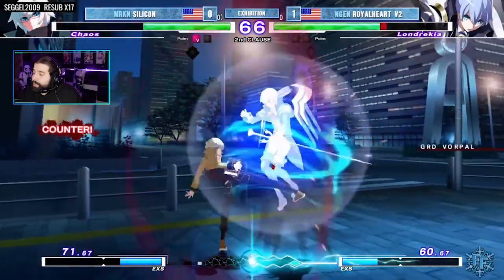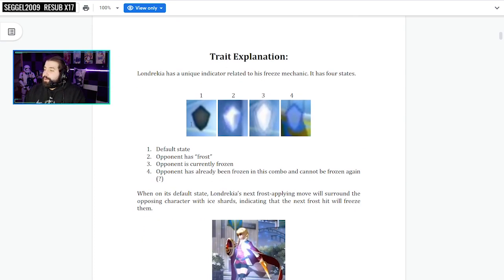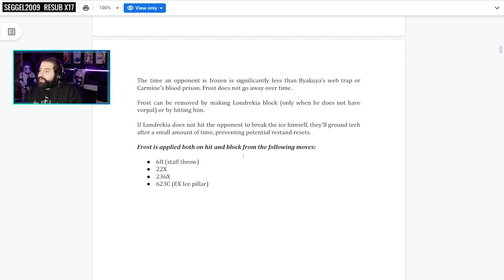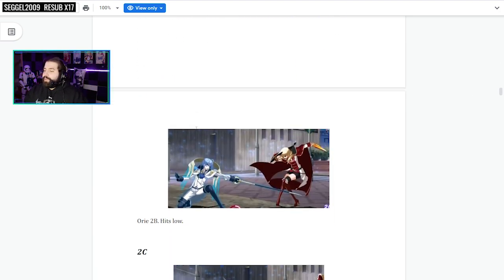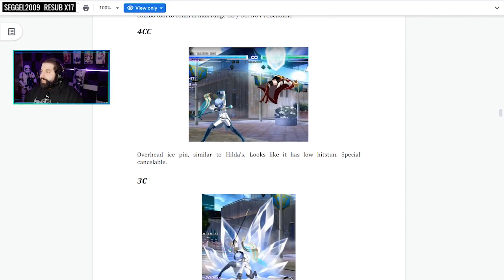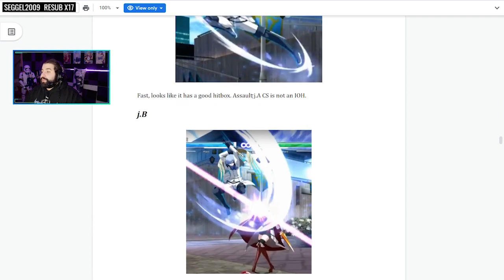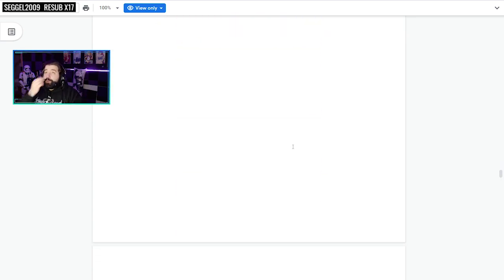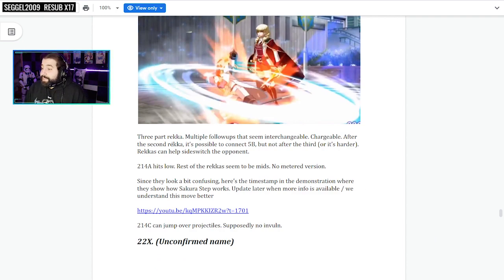Looking At Londrekias Toolset & Gameplay Analysis/Discussion -UNICLR-